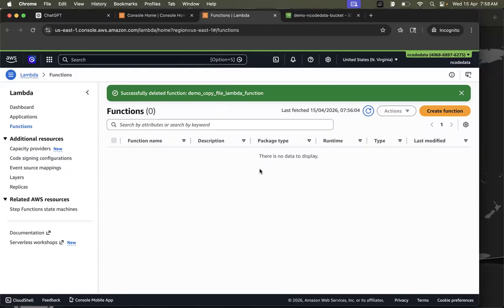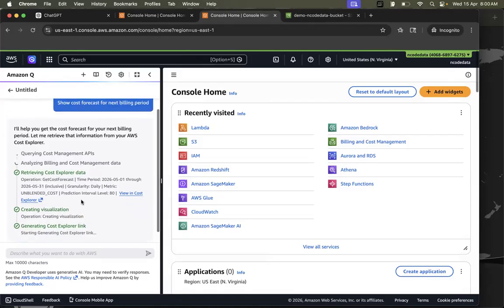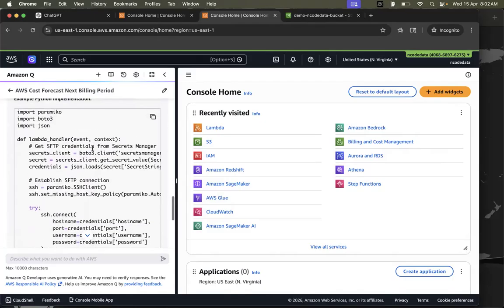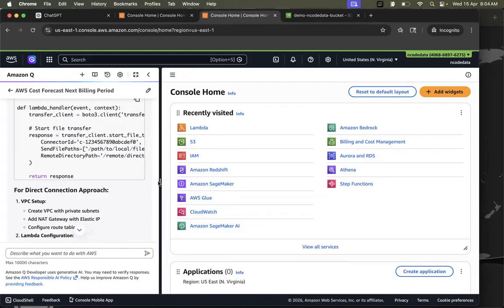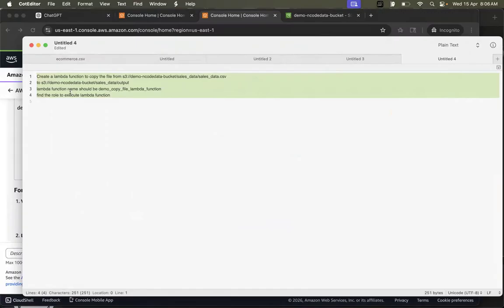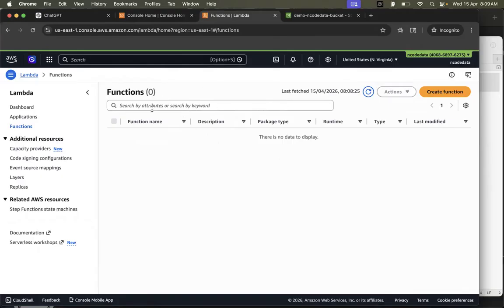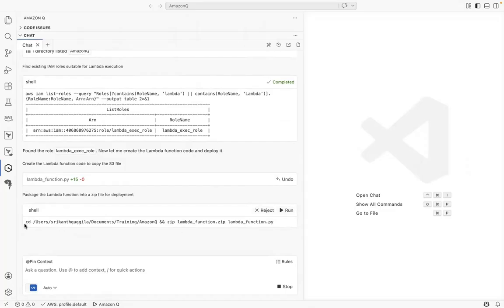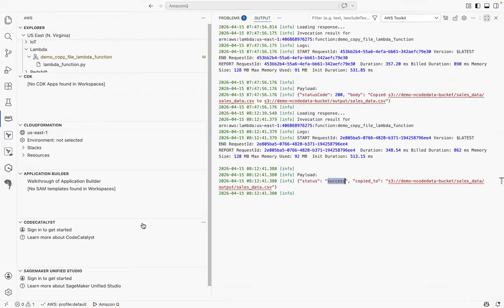AmazonQ: Create AWS Lambda function with AmazonQ AI Coding Assistant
This video helps you to start using AI coding assistant for creating AWS Lambda function.